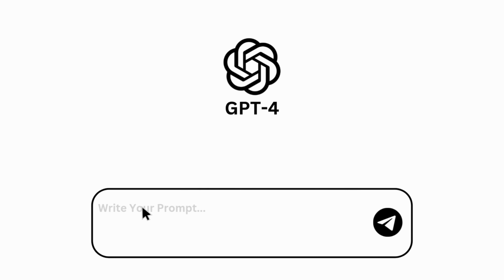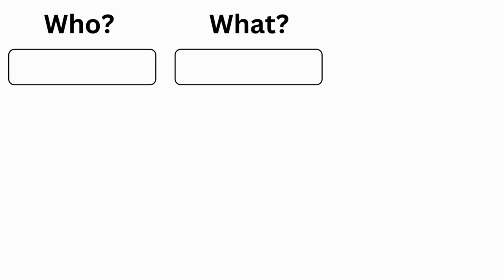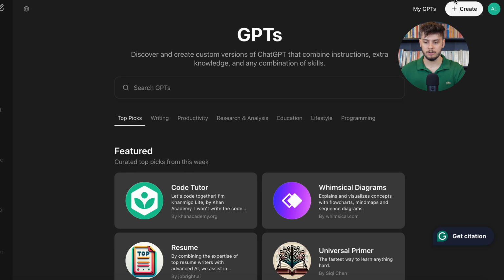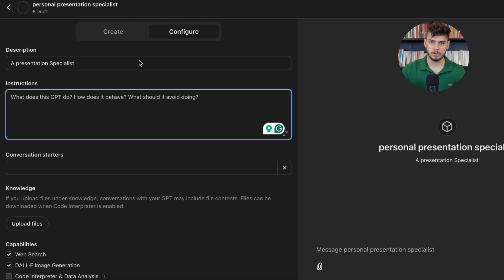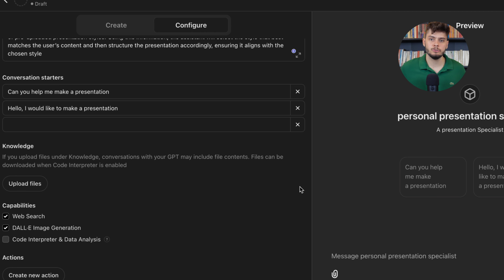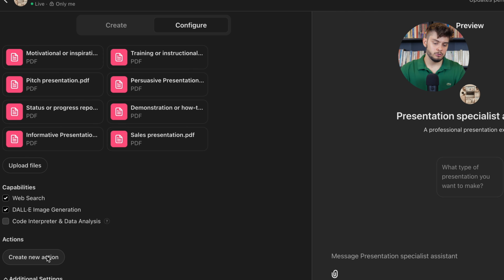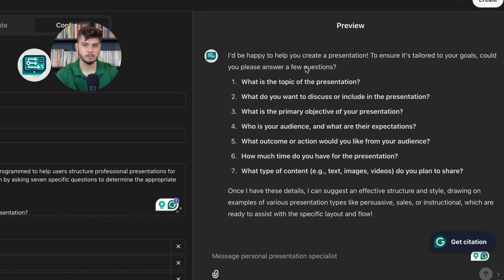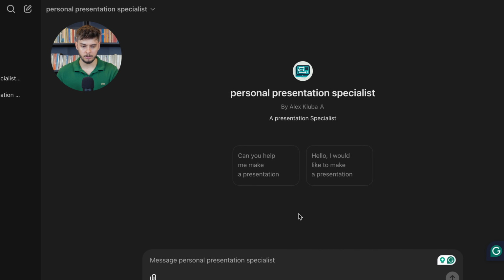How to Build Your Own Custom GPT in Minutes!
In this video, I’ll show you how to create your very own custom AI without writing a single line of code! Learn the simplest way to design a personalized AI assistant tailored to handle the specific tasks you tackle daily. I’ll guide you through crafting the perfect prompts and cover everything else you need to know to build your AI the right way.